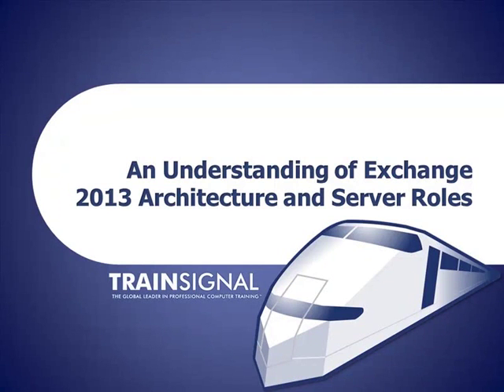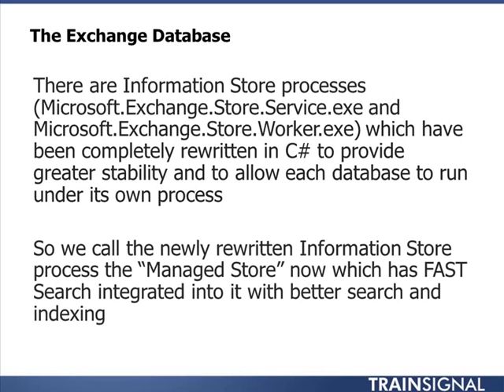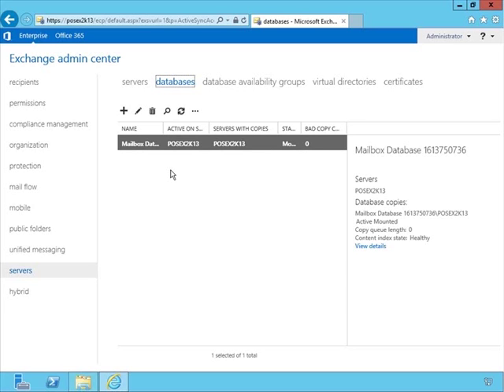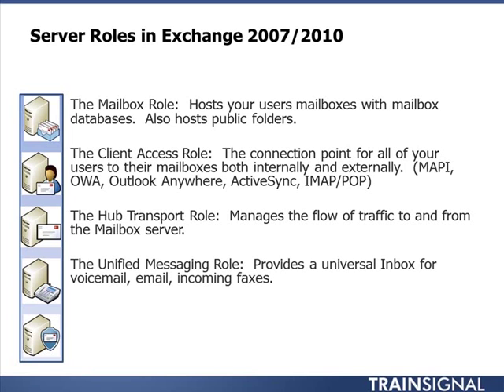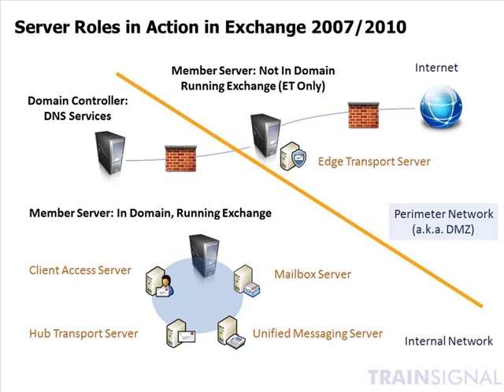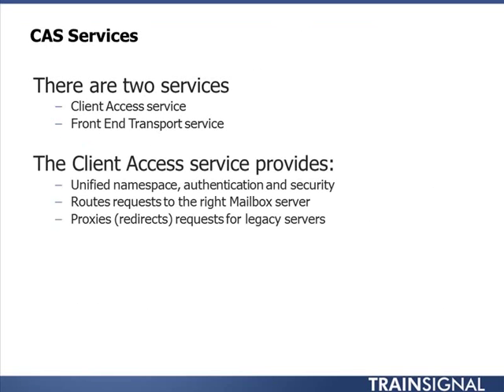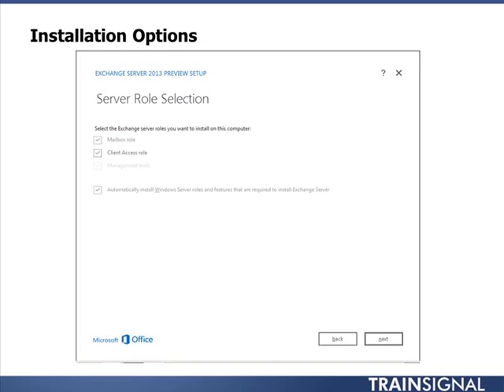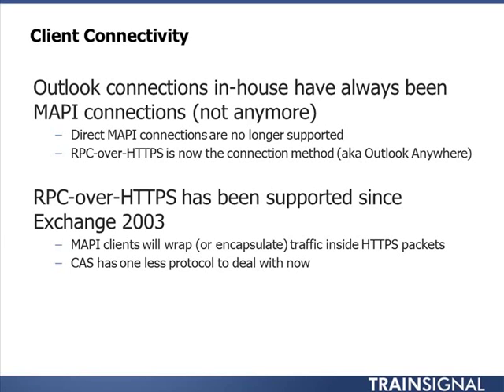Exchange 2013 part 03